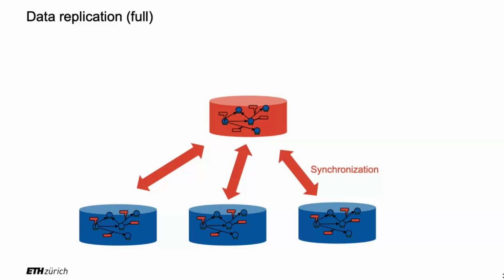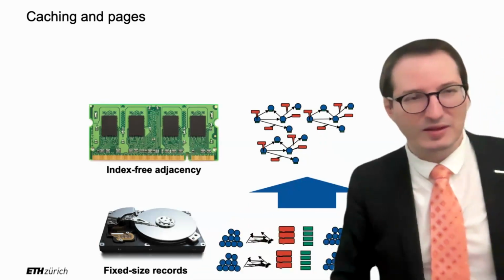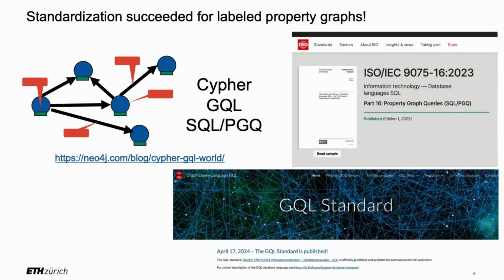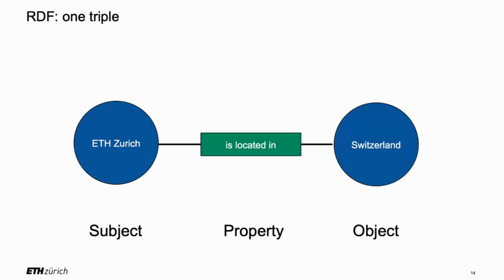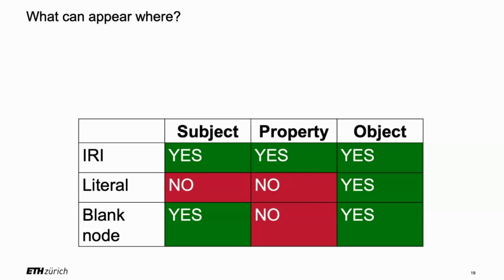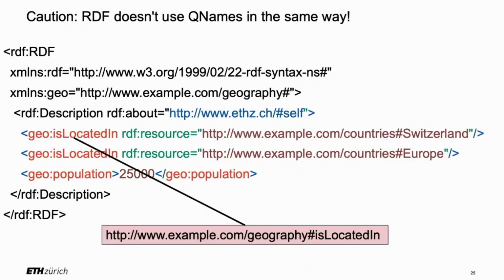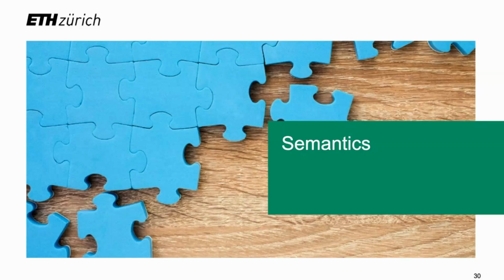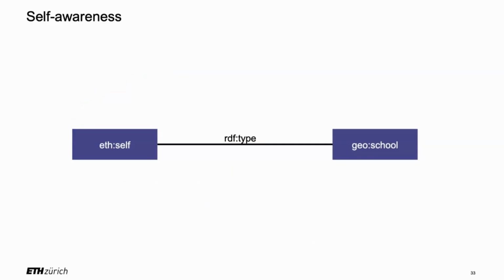13. Graph databases (3/3) - Big Data - ETH Zurich - Fall 2024